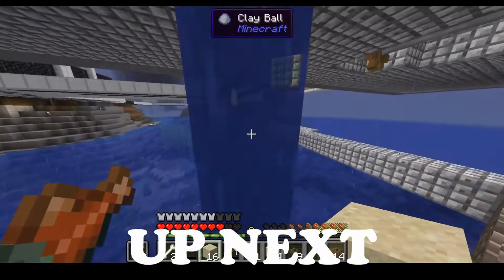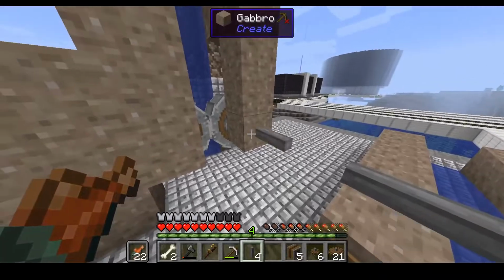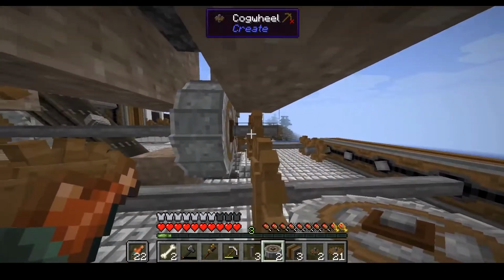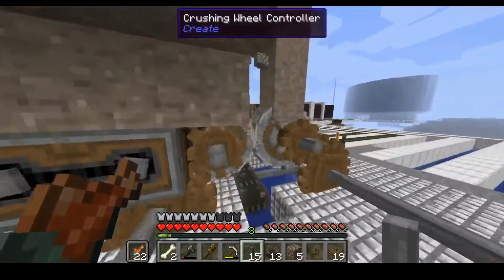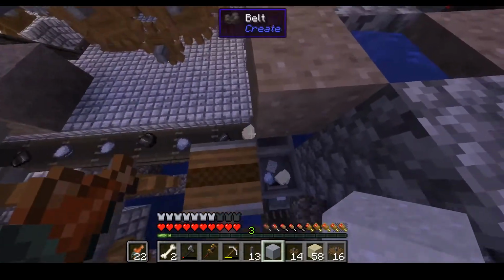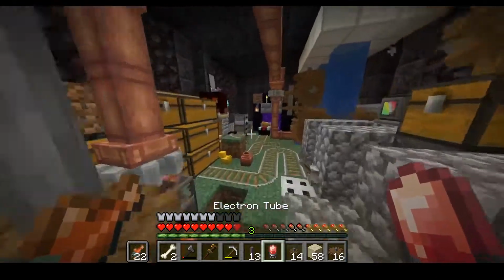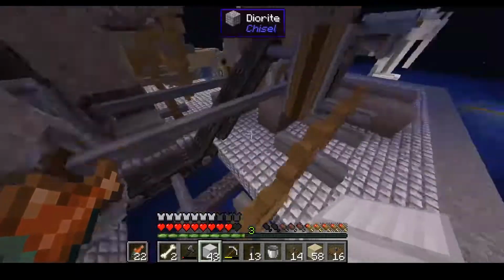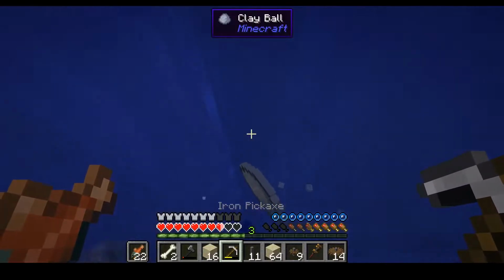There seems to be some problems...